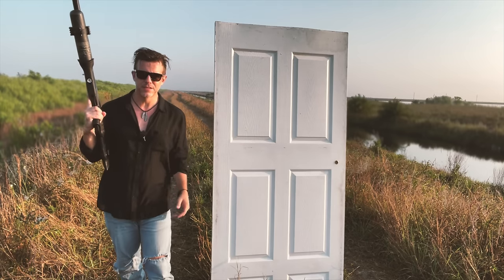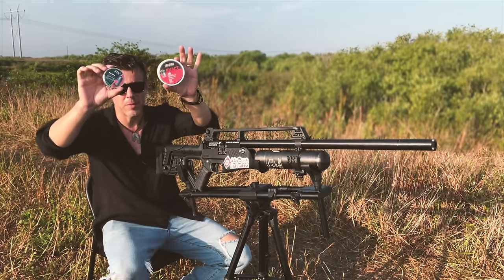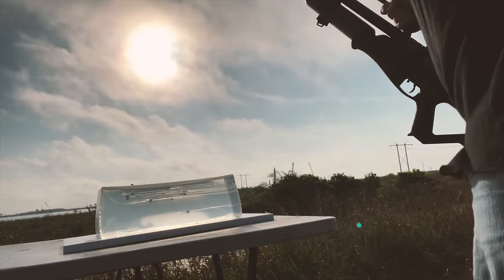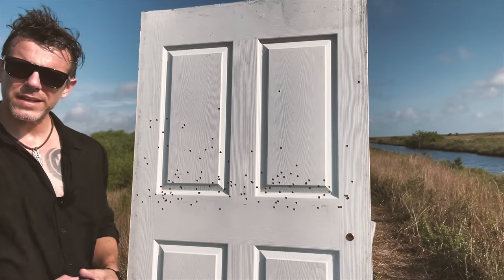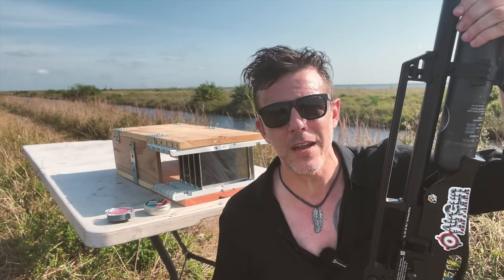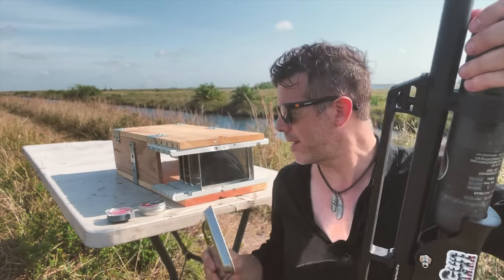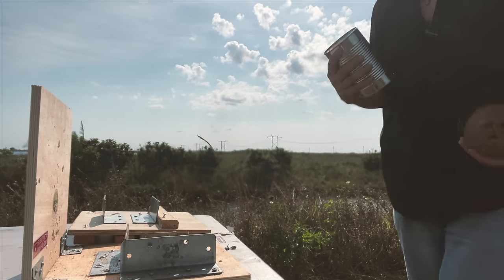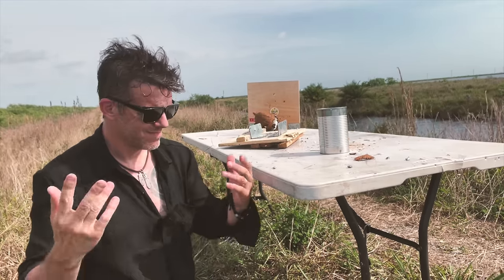STEEL-PENETRATING FULL-AUTO AIRGUN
Check out the Hatsan Blitz rip through stainless steel with 16 shots of .30 caliber pellets, in less than one second!

Trrrrrrrrruly the funnest airgun I ever shot!

Today we set out to the Florida Everglades with a mission: saw a door in half with a full auto airgun.

The airgun in question, naturally, is the HATSAN BLITZ (.30 cal) - kindly provider by AirgunTactical .com

This semi or full auto airgun shoots 16 rounds in less than one second (or 33 rounds in less than two seconds) penetrating nearly anything in its path.

The success of the door cutting experiment may or may not be guaranteed, however we do promise strong, interesting, visual tests against ballistic gel, stainless steel and other fun targets. A MUST WATCH!

VISUAL BALLISTIC EXPERIMENTS AND TESTS

Welcome to my personal creative channel made of non-technical reviews, short sketches and visual experiments - aimed at entertaining viewers by showcasing air guns and accessories in action - to give you a realistic feel of the air gun/accessory you’re looking into buying or simply enjoy looking at.

This channel was established in DECEMBER 2021 and it will only be THANKS TO YOU that I’ll be able to continue making new, weekly videos and create 100% HOMEMADE, QUALITY CONTENT.

️⚠️ DISCLAMIERS I ONLY SHOOT (and promote shooting) NON-LIVING OBJECTS